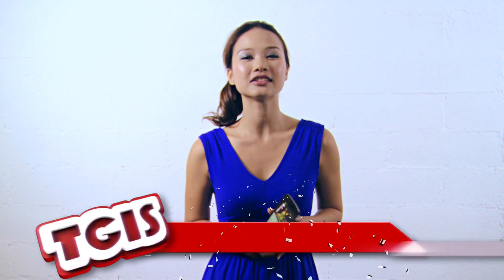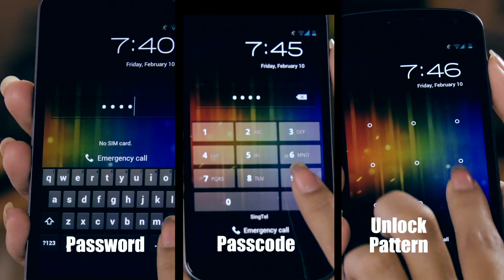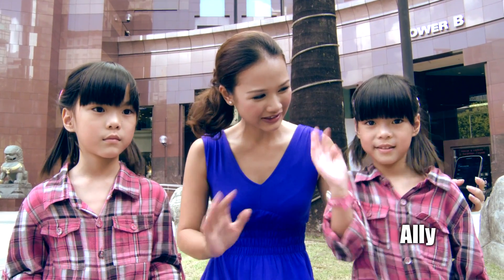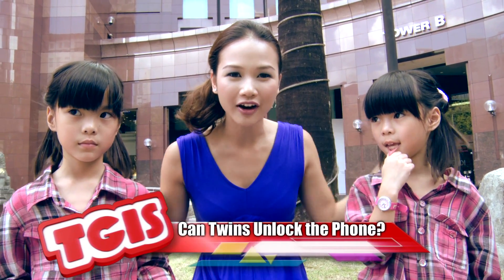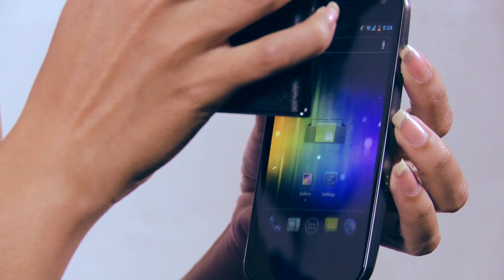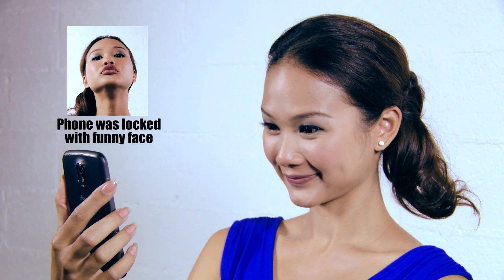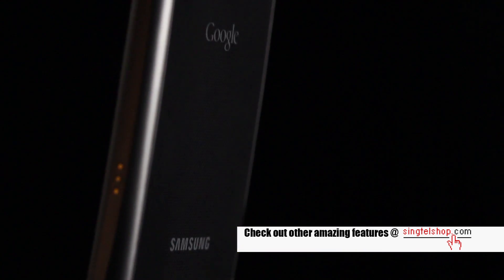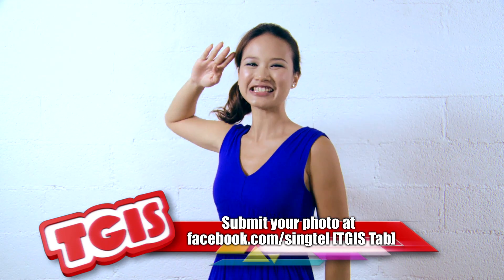Samsung Galaxy Nexus Review: Face Unlock (TGIS S01E10)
The brainchild of Google and Samsung, the Galaxy Nexus is the latest Android phone to be launched in Singapore. But an innovative feature of Android 4.0, Face Unlock, has been reviewed to be less than fool-proof in some cases. Is it just a novelty, or a step up on phone security measures? Joanne-Marie takes a couple of tests, to see how Face Unlock really performs!